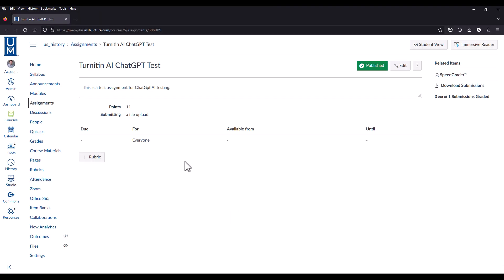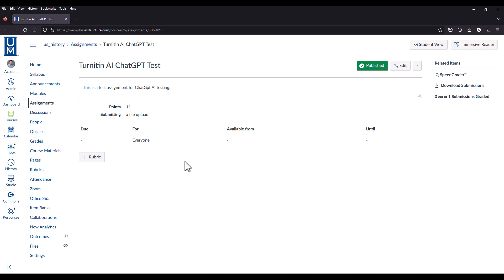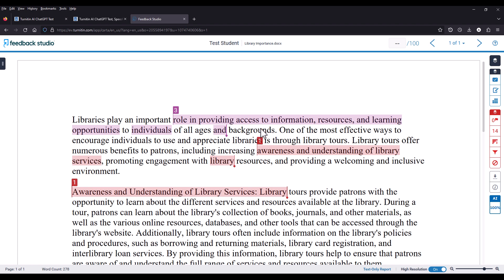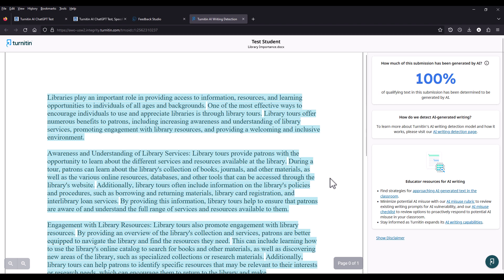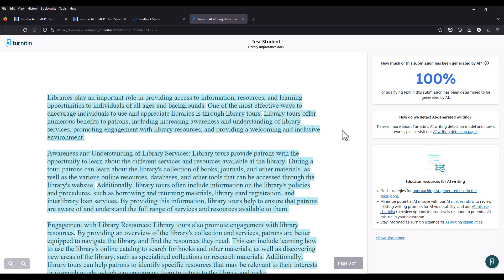How Do I Use Turnitin AI Writing Detection in Canvas?